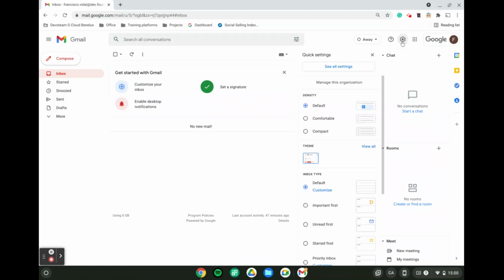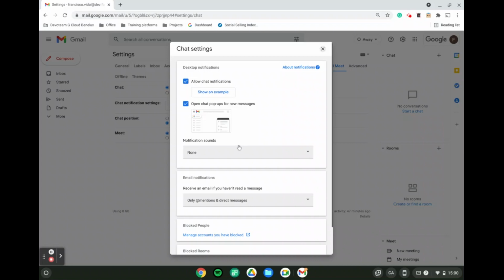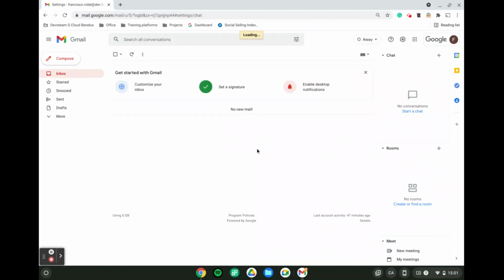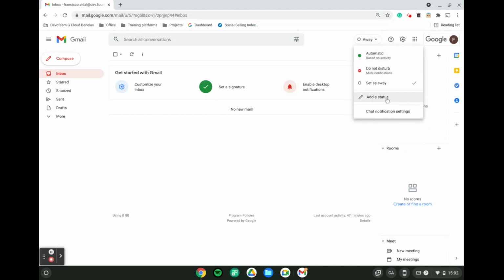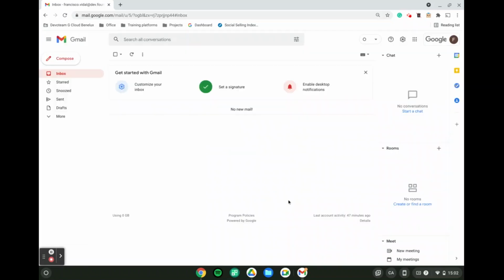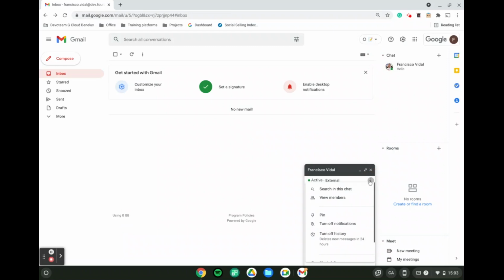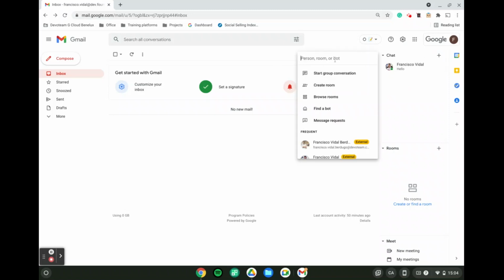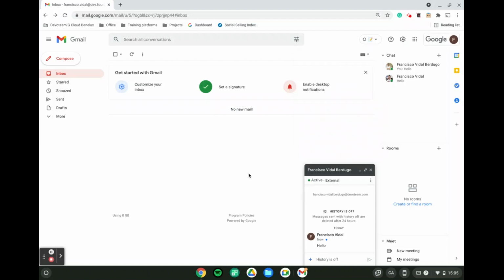How to use Chat in Gmail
Chat integrates directly within Gmail. In this tutorial video, we will demonstrate how to configure your chat, how to set up your status and many other things.